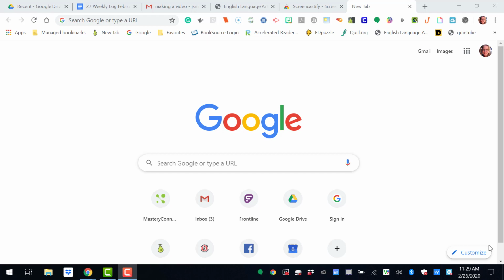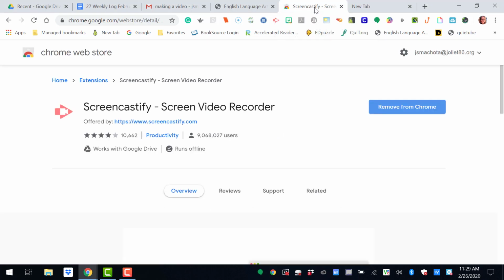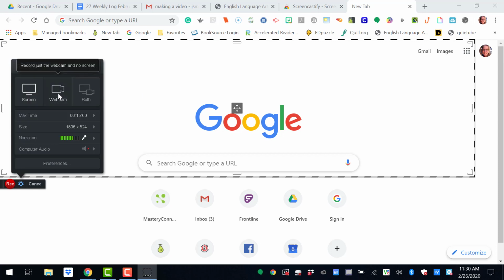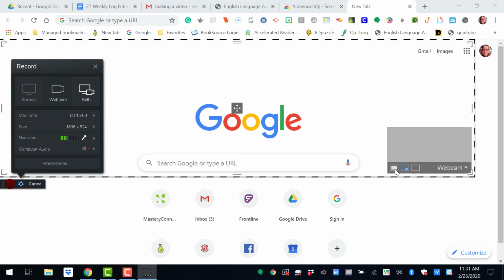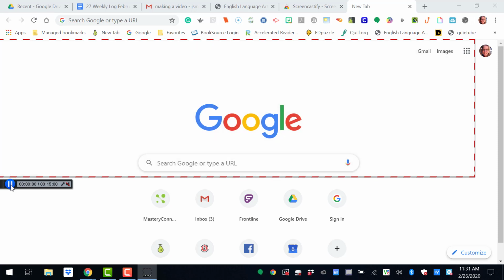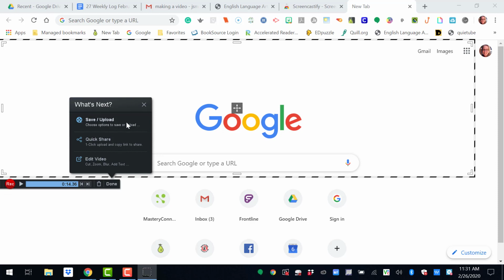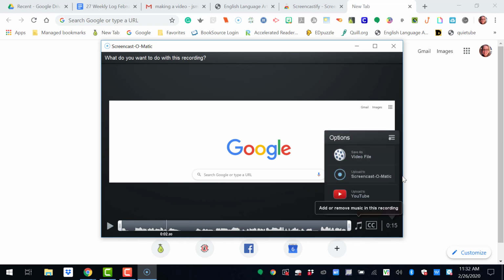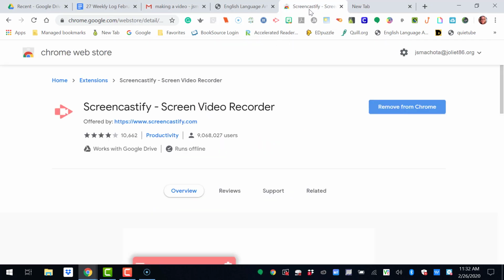How to make a screencast